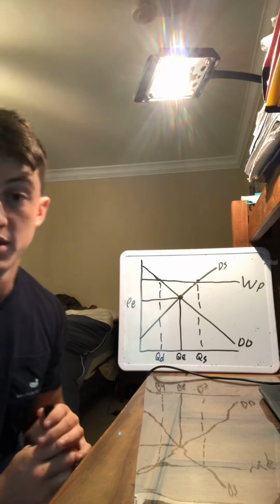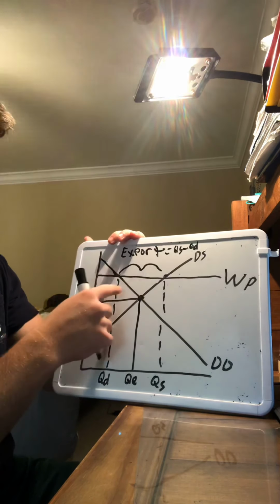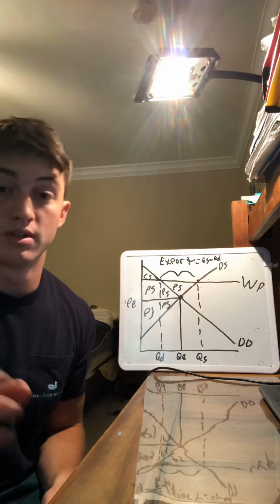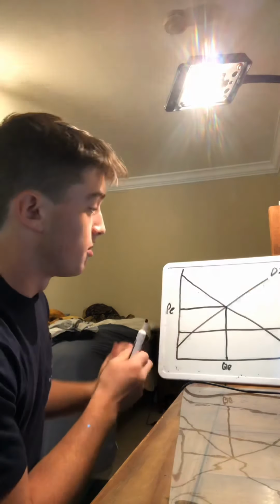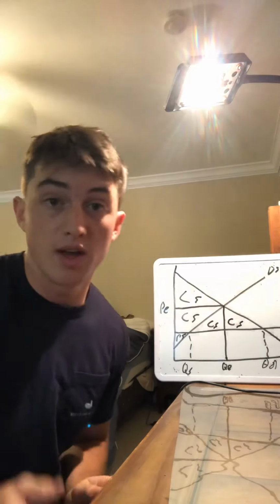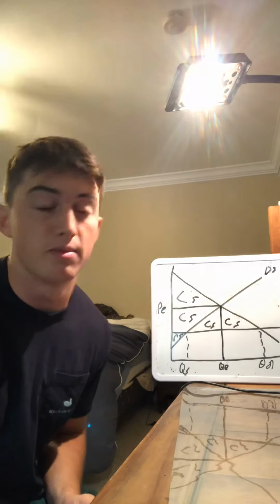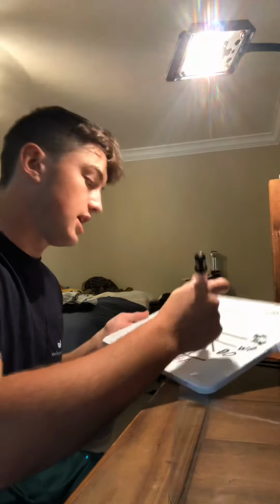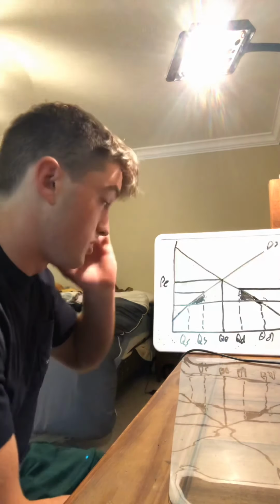Imports exports tariffs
Pretty neat video kinda lengthy